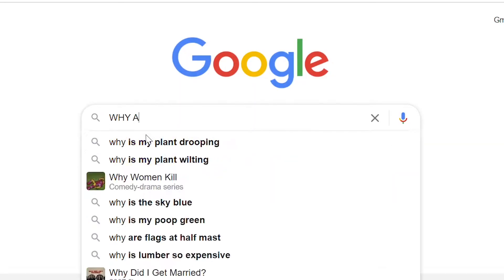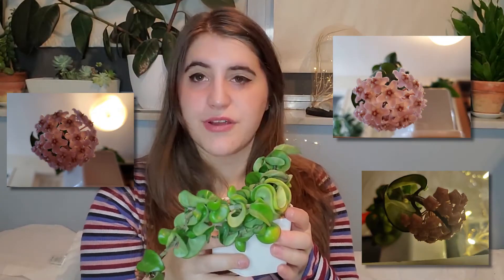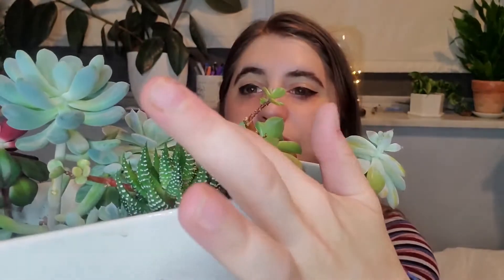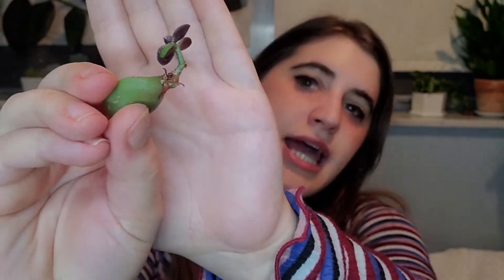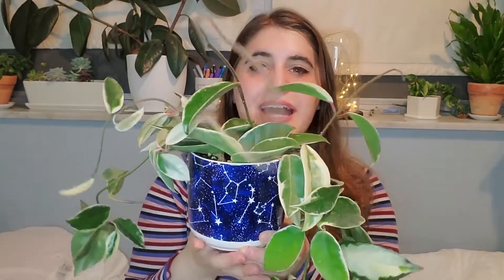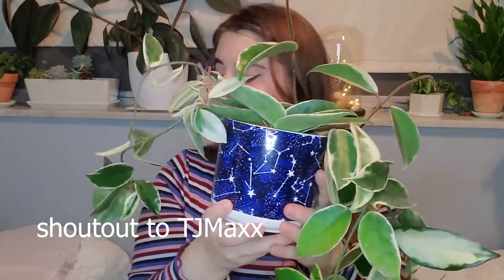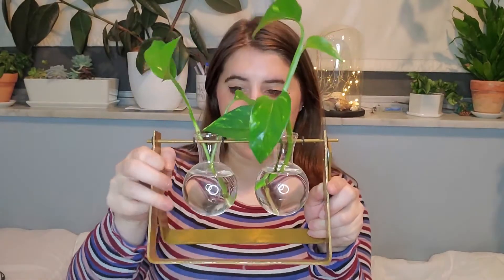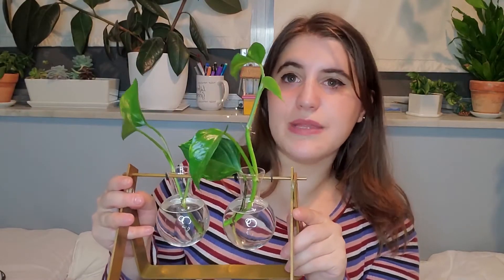Meet the (Plant) Family!